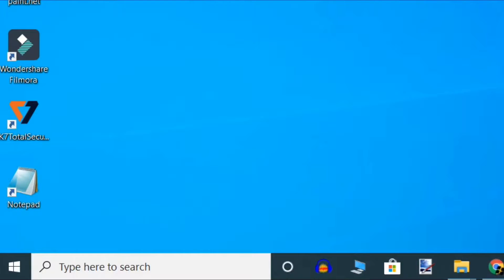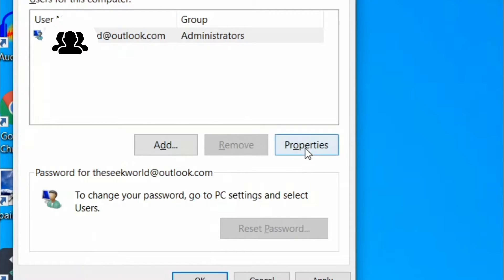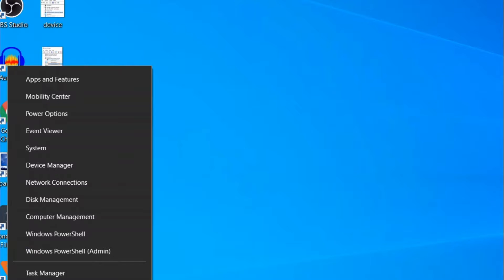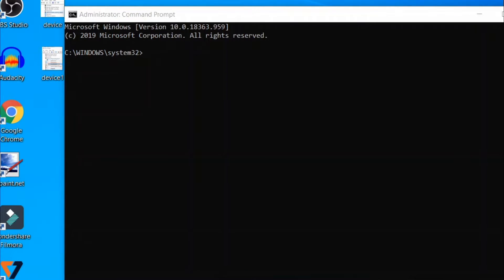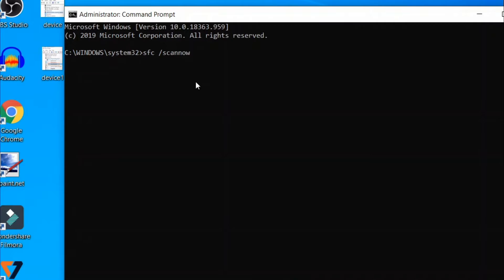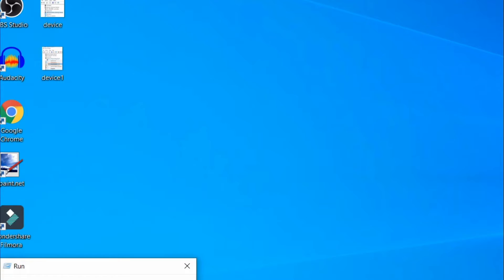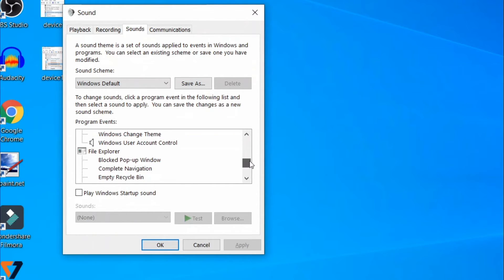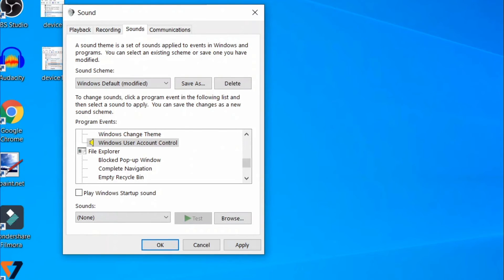Fix : Extended Attributes Are Inconsistent Error in Windows 10